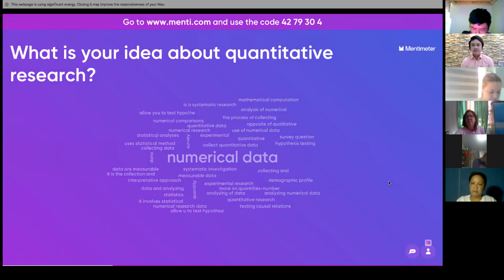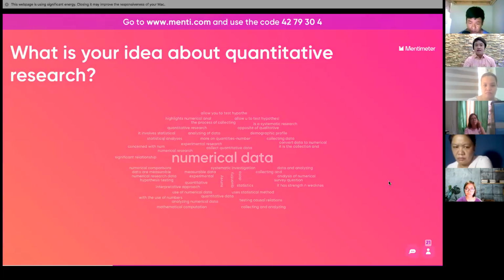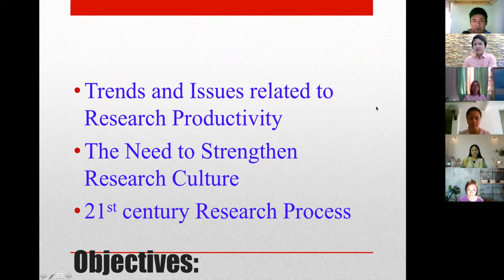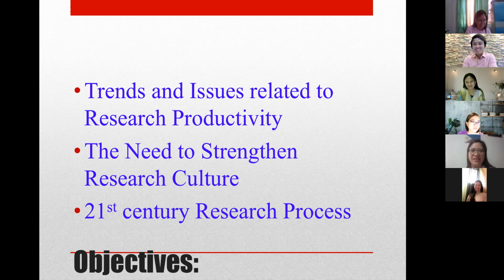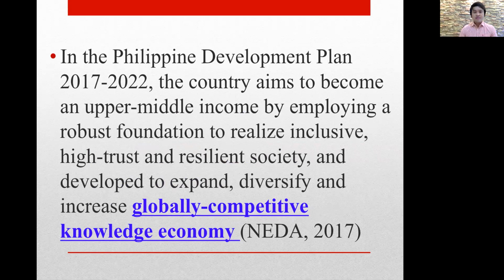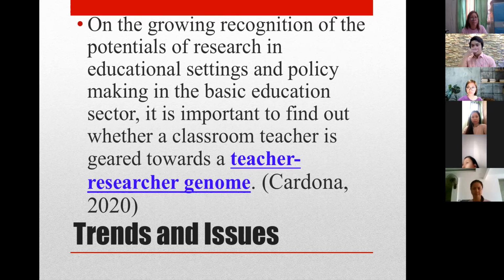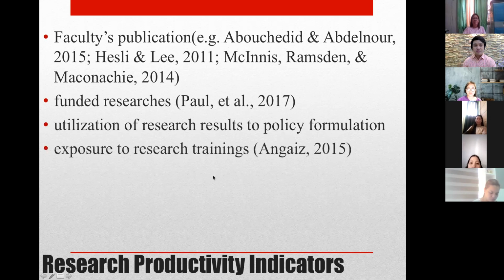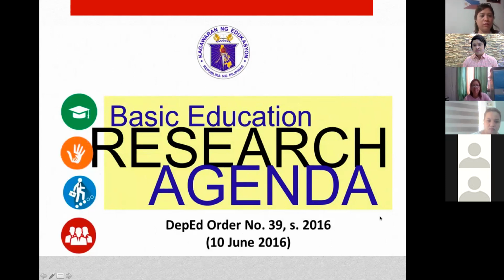Intro to Quanti Research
Ed.D class